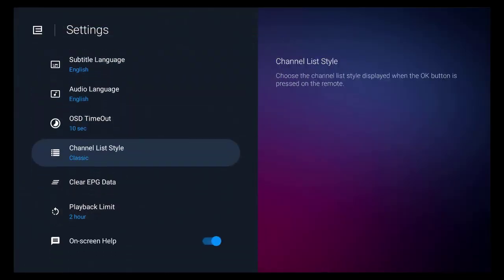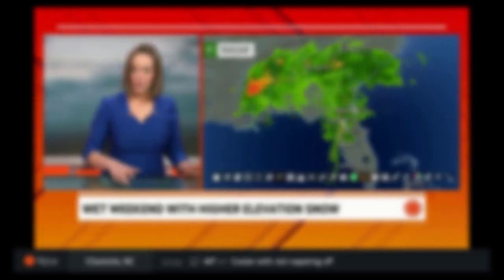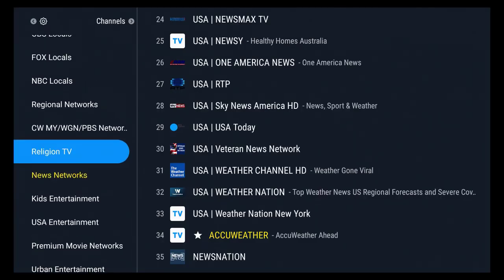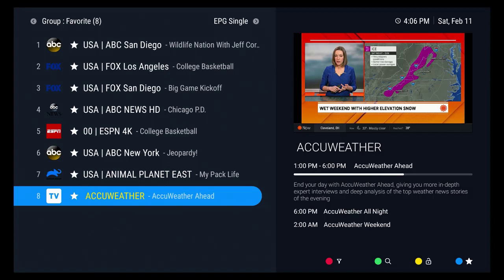Saturday tip of the day for your Formuler Devices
This is one of the best applications for news and events with so much more added. I think you will like the way it plays so smooth and above that, it is an absolutely free app